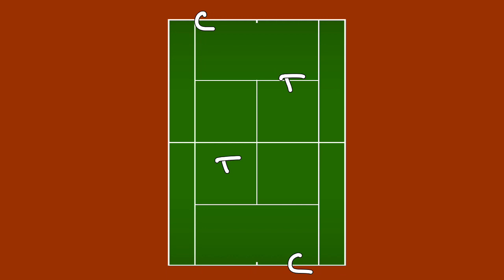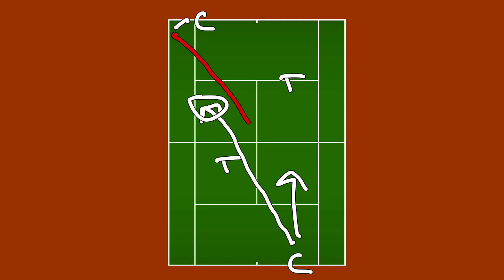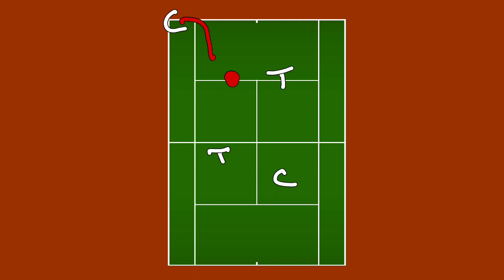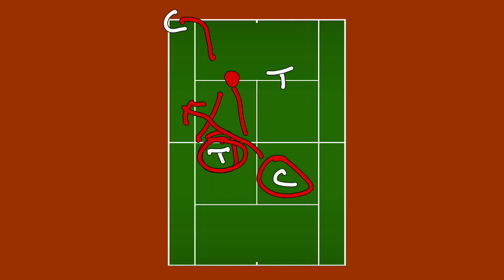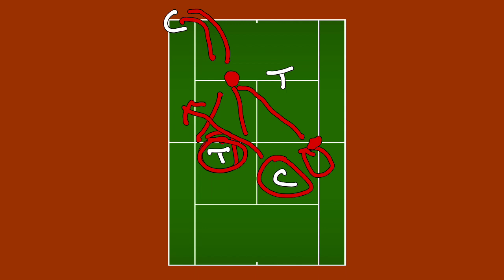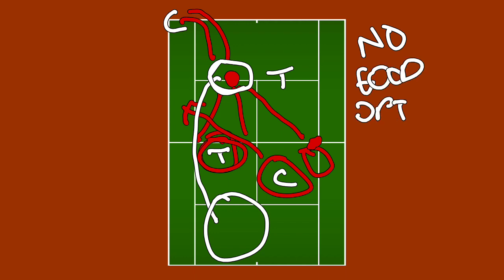How to Play Better Doubles Tennis (Part 7) - Andrew's Play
How to Play Better Doubles Tennis (Part 7) - Andrew's Play. Coach Adrian demonstrates "Andrew's Play," a set play or scripted play in doubles tennis that puts you in great position to win the point.

Registering for this online course is like hiring me as your personal tennis coach. I'm here for you every step of the way. All my courses are designed to be concise and straight to the point. My mission is for you to become the most complete tennis player possible.

8 WAYS TO BE MENTALLY TOUGH
Read my new book on Amazon Kindle - Mentally Tough Tennis: 8 Ways to be Mentally Tough. Learn How to Better Focus. Overcome Difficult Emotions. Understand Yourself and Your Opponent. Win More Matches. Enjoy Tennis More.

Stay up-to-date with Coach Adrian!